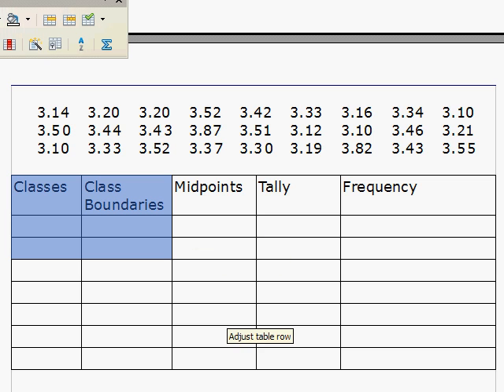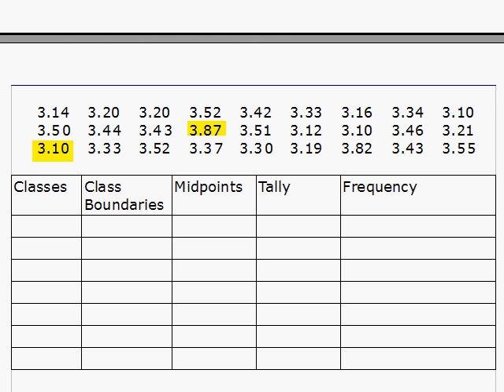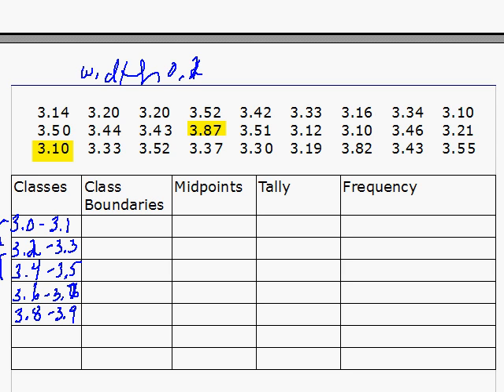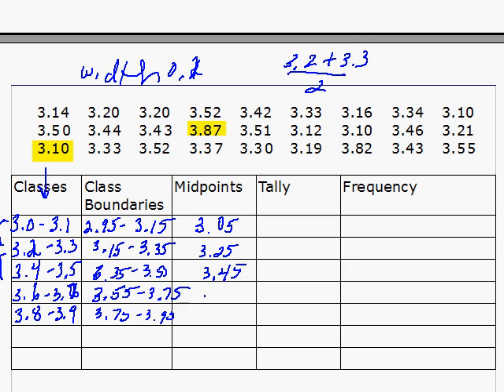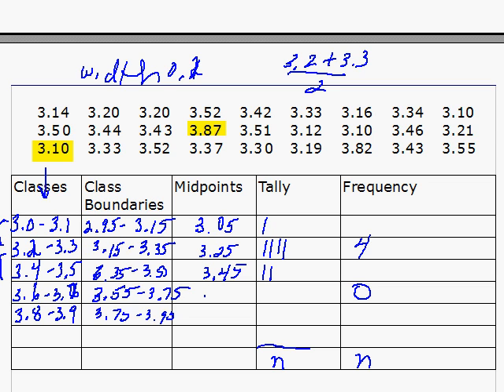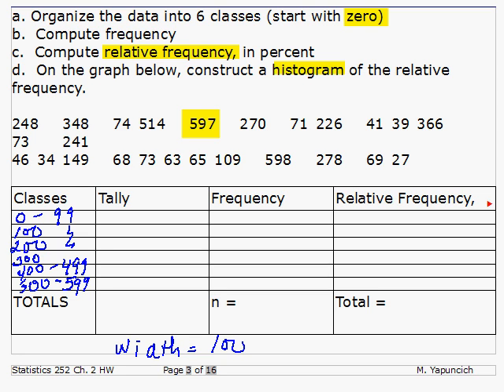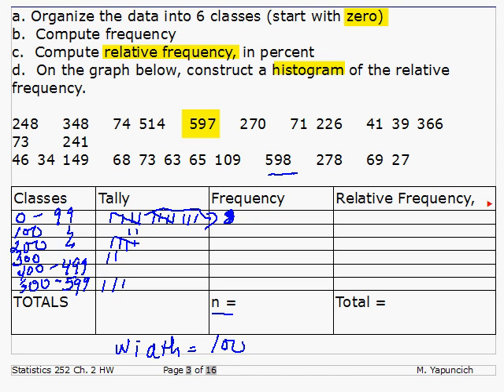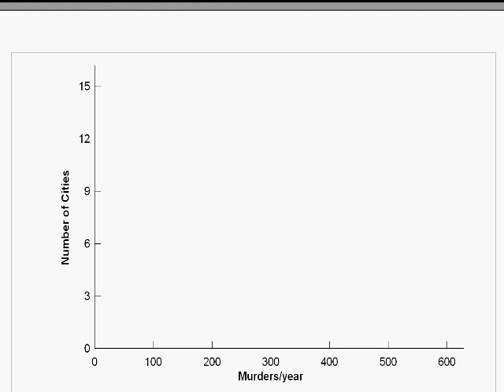STAT 252 Ch 2 part 1